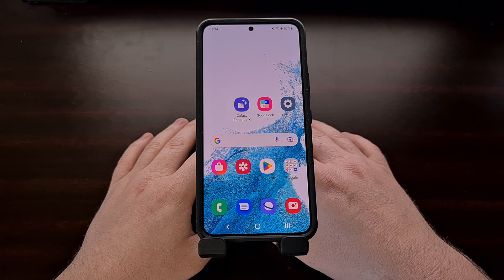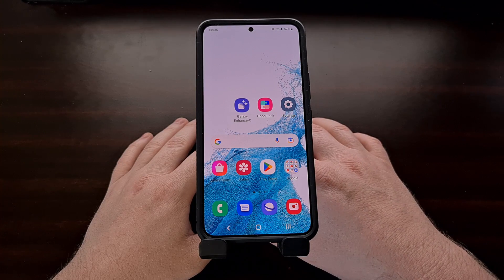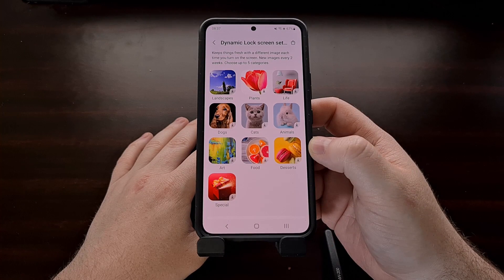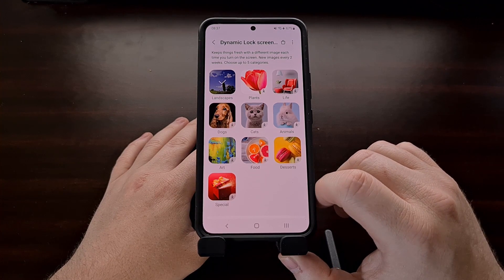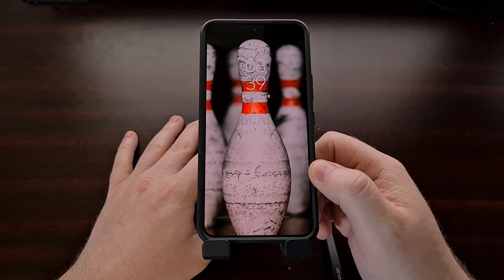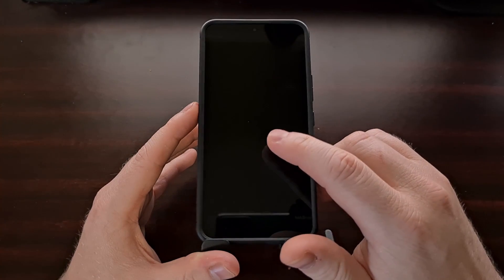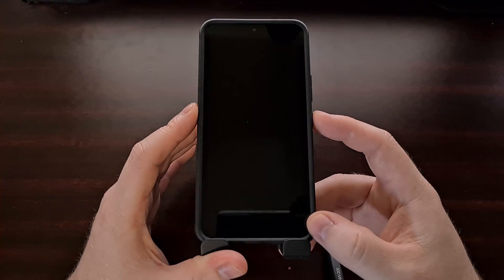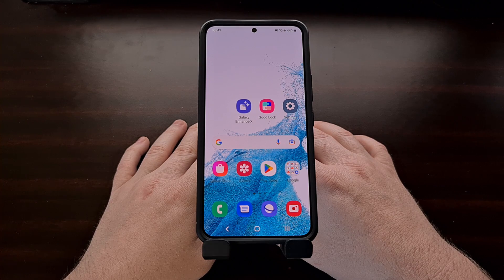Setup Dynamic Lock Screen on Samsung Galaxy Devices for a Rotating Collection of Wallpapers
Samsung OneUI has a Wallpaper Service built into the OS that will automatically change the lock screen image each time you go to unlock it.

Video Description
Samsung has packed so many features into OneUI for its Galaxy smartphones and tablets that it can be difficult to find all of the good ones. I wasn't even aware of this feature until my girlfriend showed it to me on the new tablet she got to work on.

Instead of downloading a 3rd-party application to change the wallpapers on your Lock Screen, Samsung Galaxy devices have a Wallpaper Service built into the OS that offers this very feature. When enabled, it will display a different wallpaper for your lock screen each time you check the smartphone or tablet.

They even let you customize this a bit further by giving you a number of categories to choose from when setting Dynamic Lock Screen wallpapers.

We can find this feature by opening up the Settings application and then diving into the Lock Screen section.
There, you'll find a feature labeled Wallpaper Services and this the component that handles this little feature.

There are a couple of wallpaper services built into One UI, but we're going to focus on the Dynamic Lock Screen option right now.

After it has been selected, just tap the blue Apply button and then choose from the selection of categories offered by Samsung.
Now, each time you go to unlock your Samsung Galaxy smartphone or tablet, you'll be greeted with a new image from one of these categories.

We can even go back to this page, tap the Gear icon next to the Dynamic Lock Screen wallpaper service, and change the categories that we have previously selected.

Samsung's support page for this feature tells us they update these categories, also known as Image Packs, every two weeks with new wallpapers for you to enjoy on your Lock Screen.

This feature, paired with the Good Lock module I told you about last month, can give your Lock Screen a completely unique look.
I'll include a link to that previous lock screen tutorial in the video description below for those who may have missed it.

That wraps up my overview of the Dynamic Lock Screen feature on Samsung Galaxy devices, as part of the company's Wallpaper Services feature in One UI.

1. Intro [00:00]
2. Dive into the Wallpaper Services section of the Lock Screen settings [01:07]
3. Choose the Dynamic Lock Screen option [01:40]
4. Configure the categories you like [02:15]
5. Demo of the lock screen wallpapers [04:25]